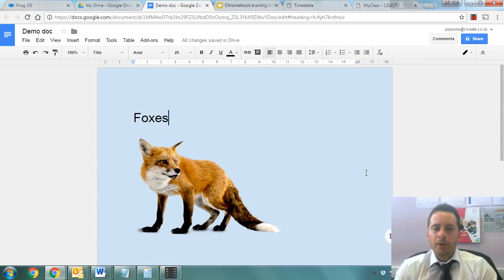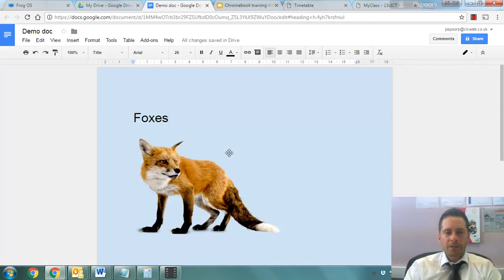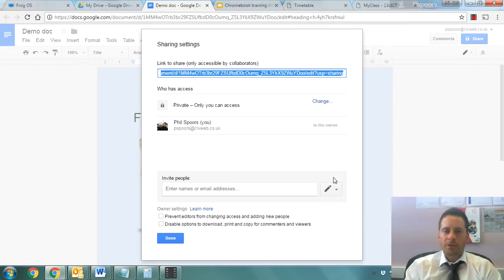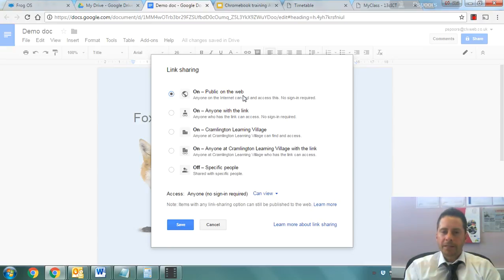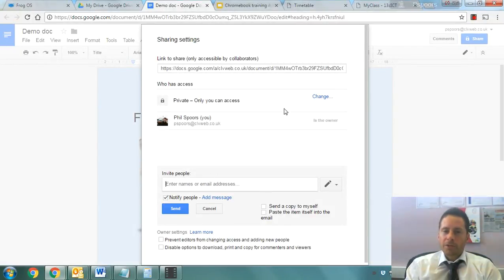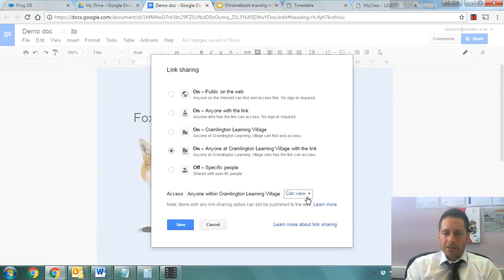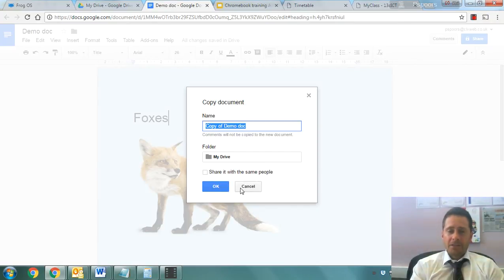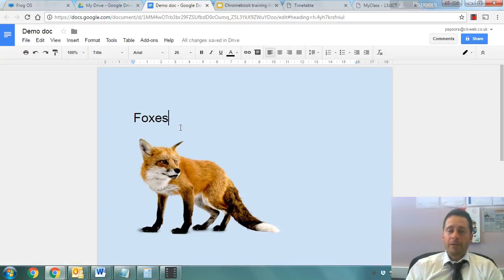May 17, 2017 12:14 PM